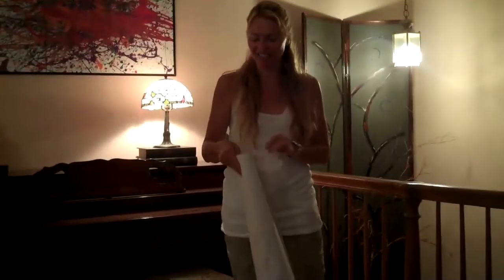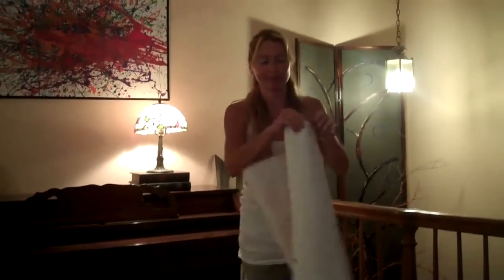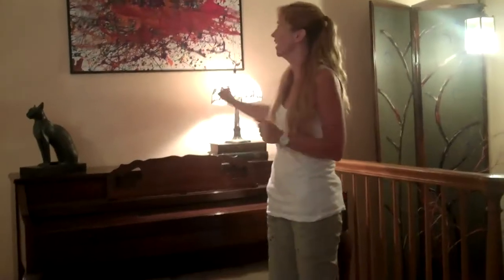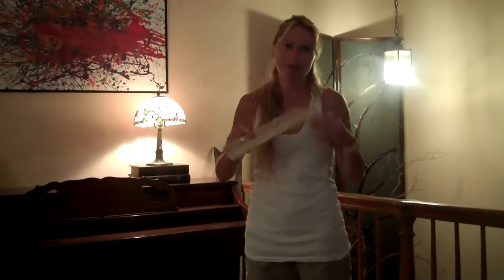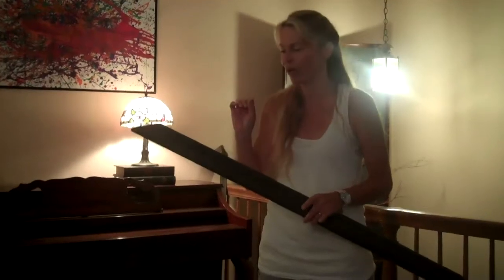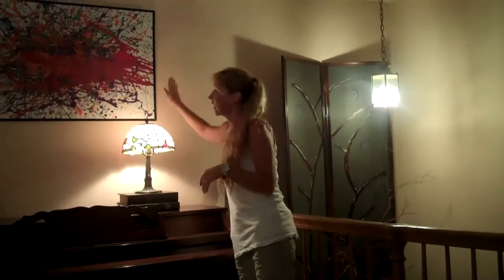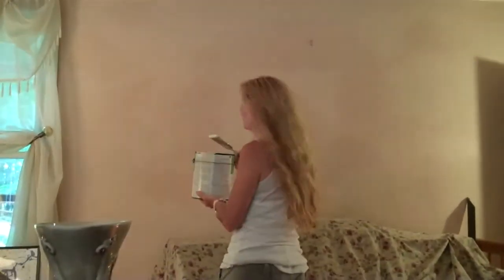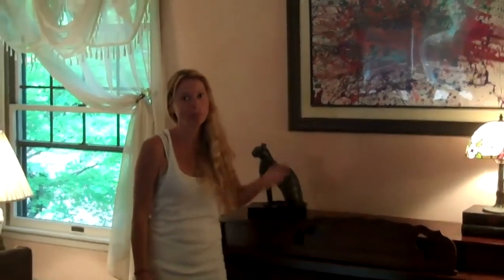Wall Art on a Budget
Wall art ideas. How to turn your children's artwork into a dramatic display.